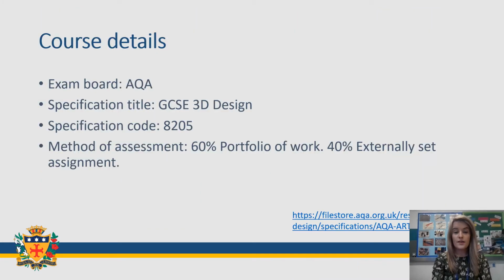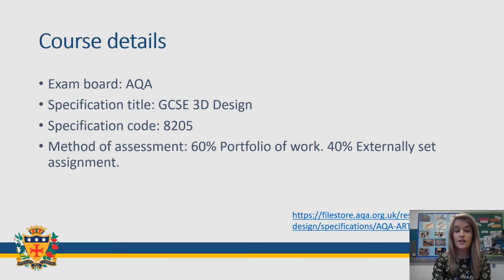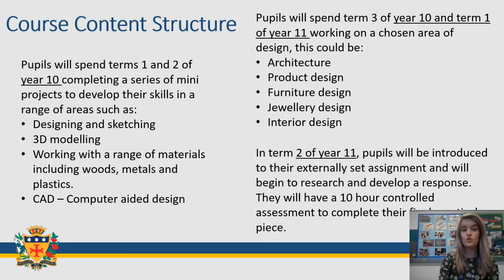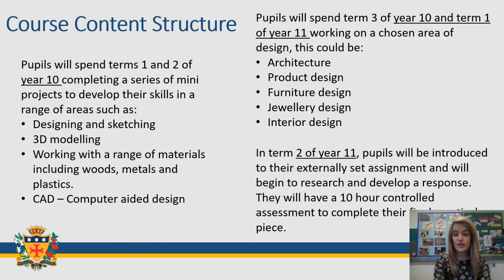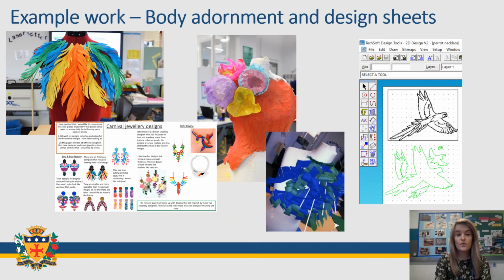Y9 Options Subject Presentation DT 3D Design with video